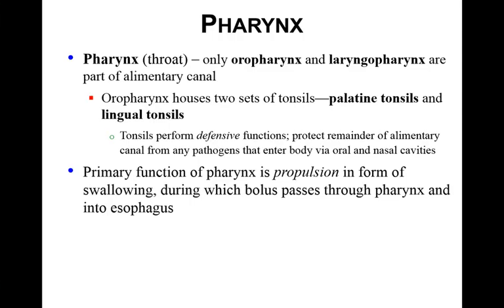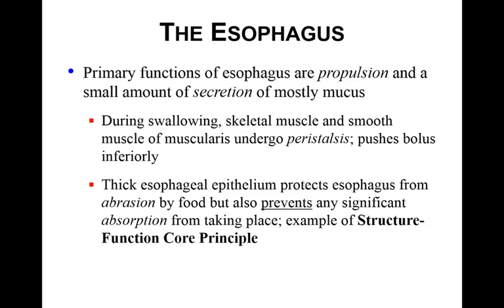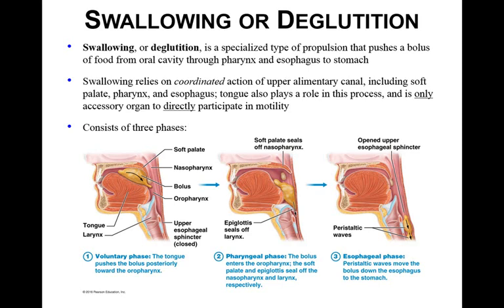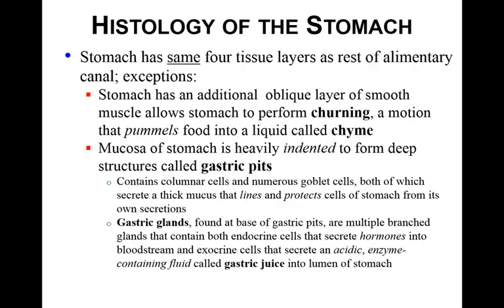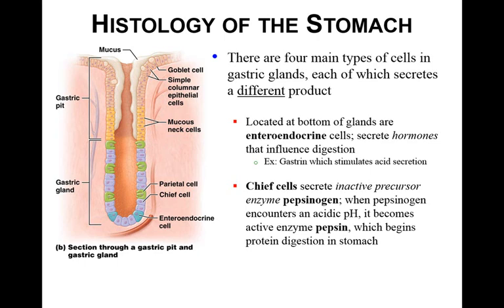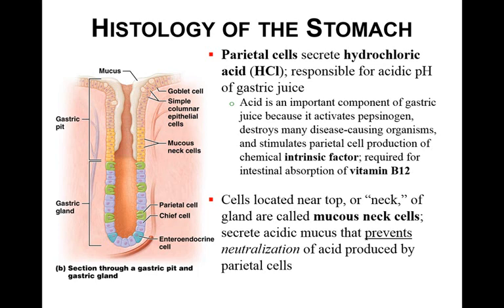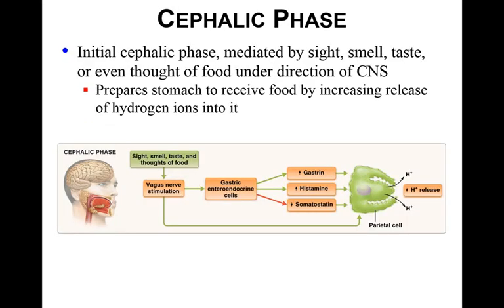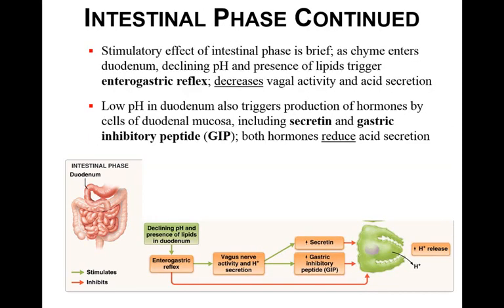Chapter 22 Lecture Video B 20160311 105933 24